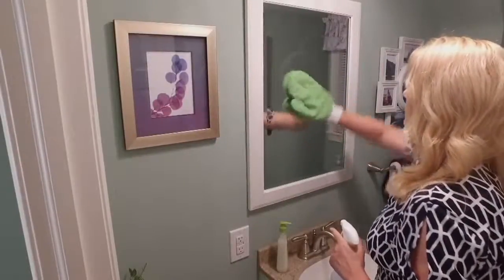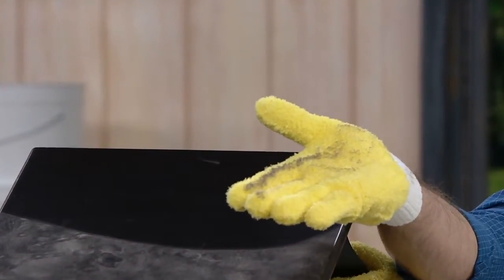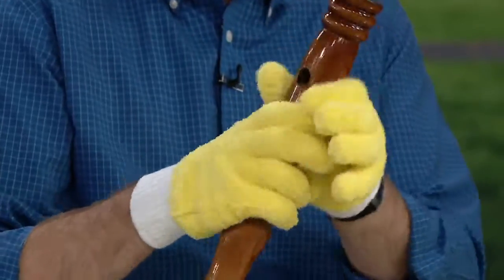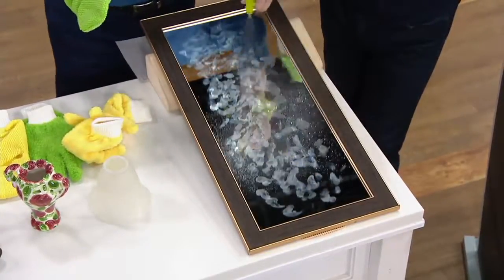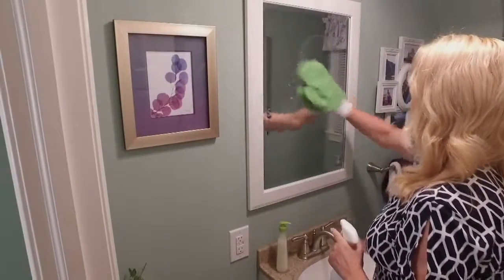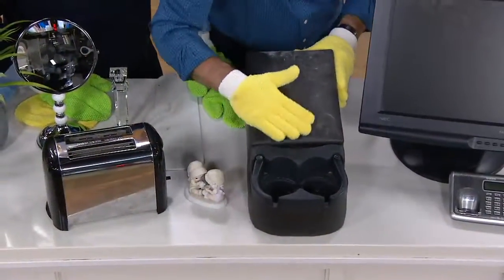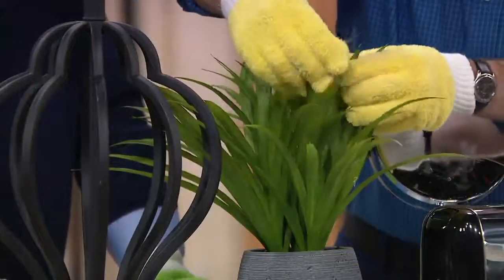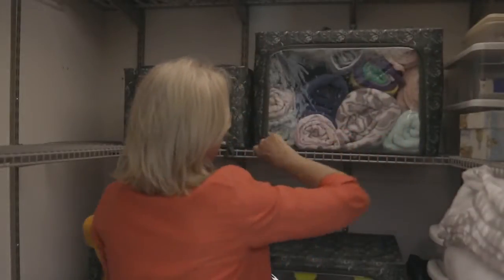4 Piece Microfiber Dusting Gloves and Glass Cleaning Mitts on QVC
4 Piece Microfiber Dusting Gloves and Glass Cleaning Mitts

Make quick work of dusting and glass cleaning in your home or vehicle with these dusting gloves and glass-cleaning mitts.